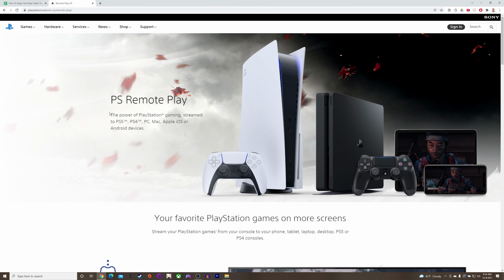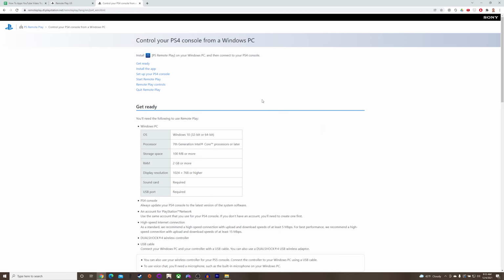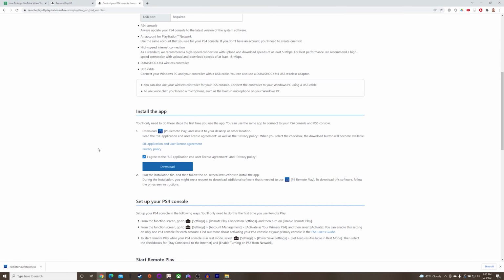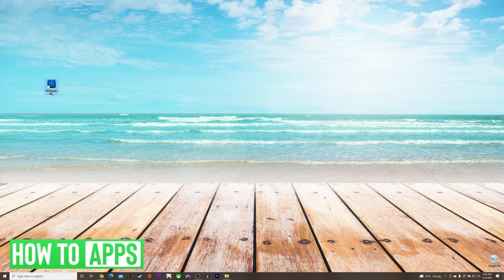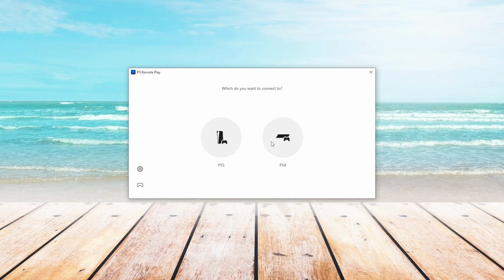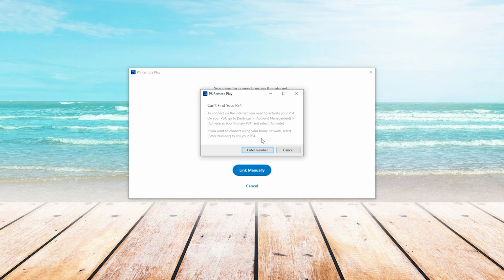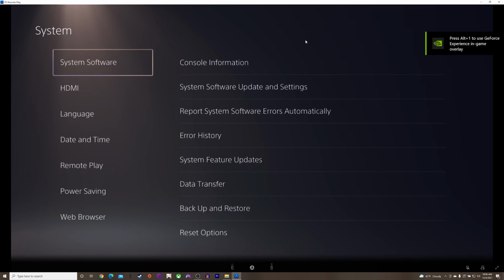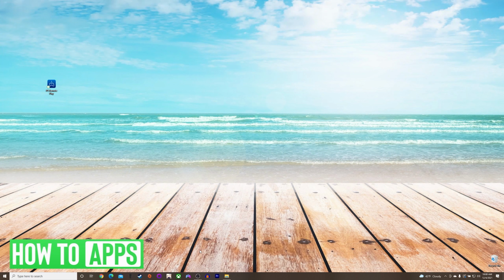How To Join A PS4 Party Chat From Your PC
Let's show you how to join a PS4 Party chat from your Windows laptop or desktop.

In this video, I walk you through the steps to join a PlayStation 4 party chat from your PC. First, open a browser and search for PS Remote Play and click on the first option. Scroll to the bottom and select Windows PC and Mac download. Download and install. Open PS Remote Play and then sign in to your PSN account. Once you have signed in you can see your PS4 screen from your PC and you can go to your Party Chats.